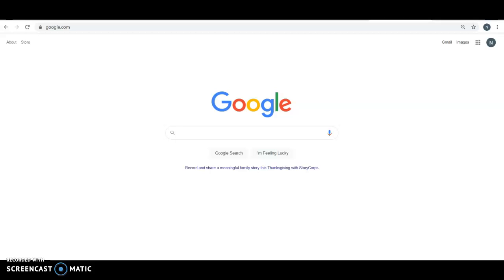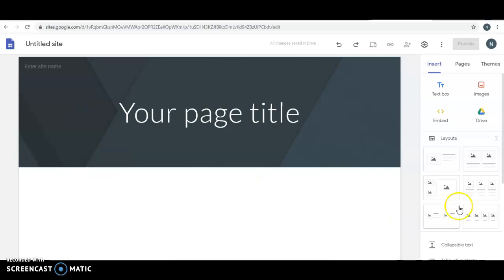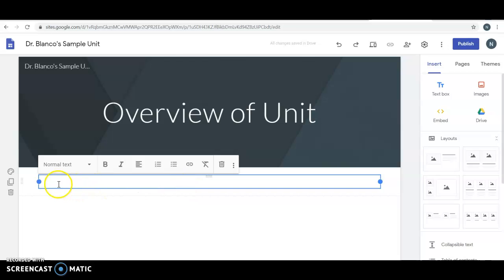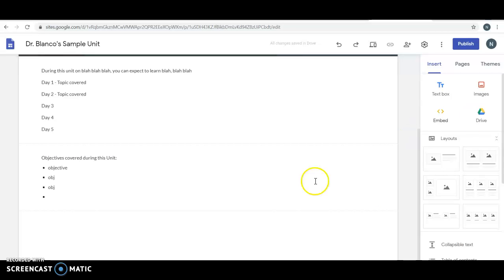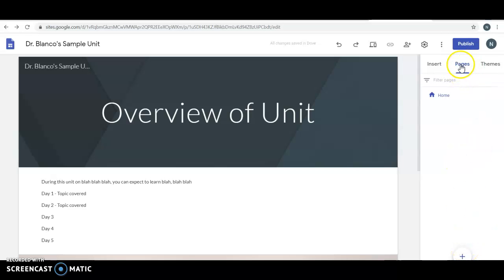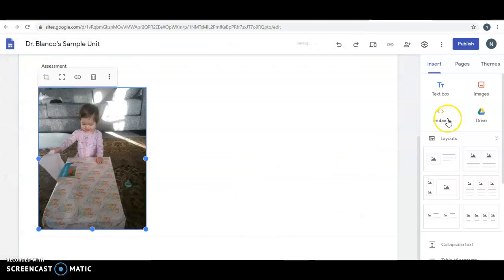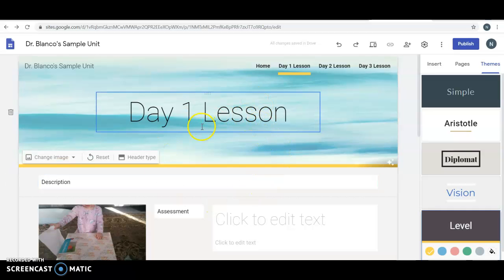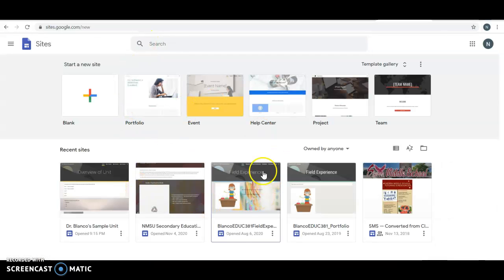Google Sites for the Unit Plan